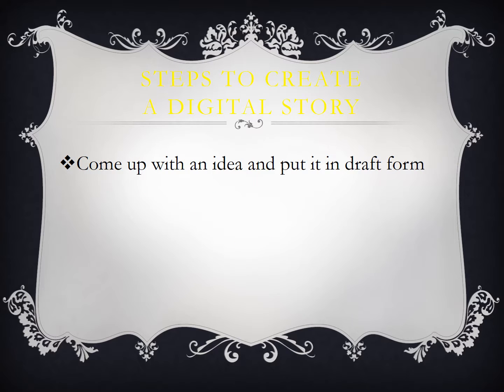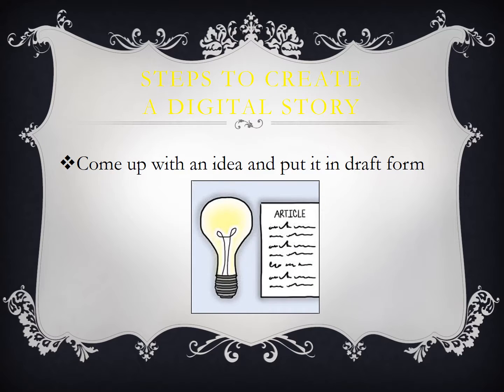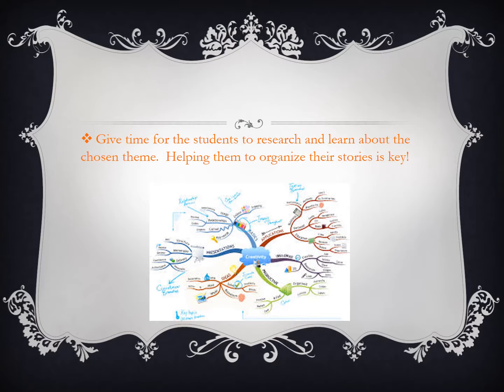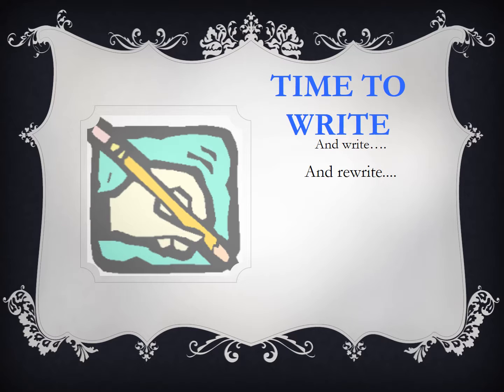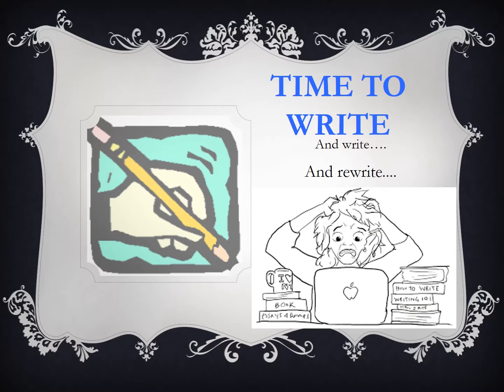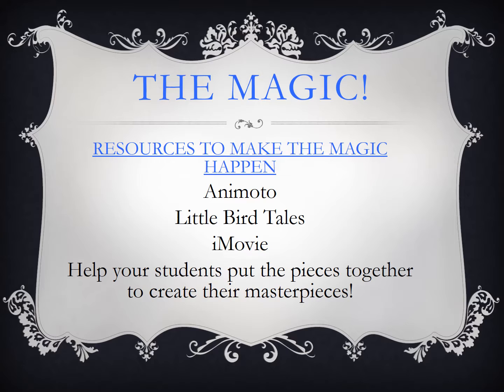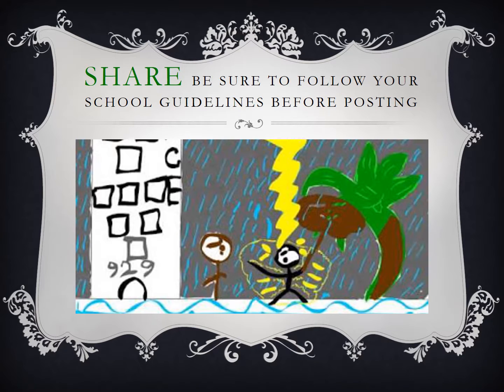digital storytelling narrated